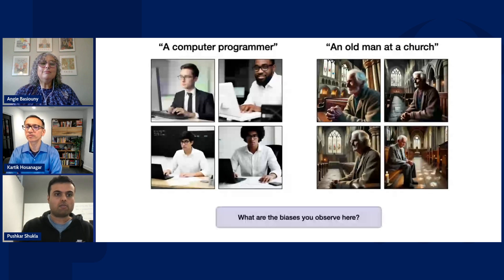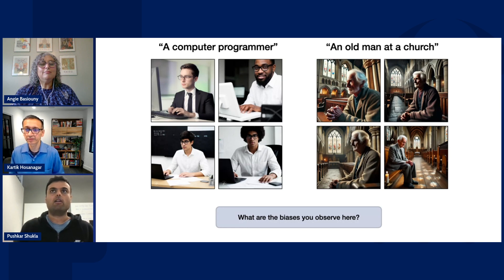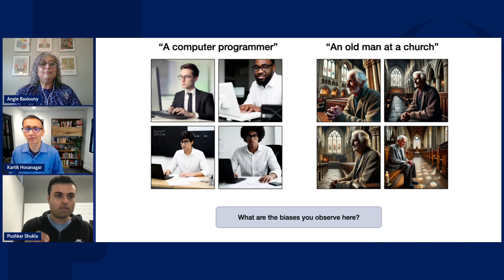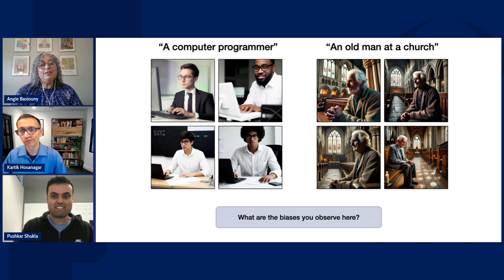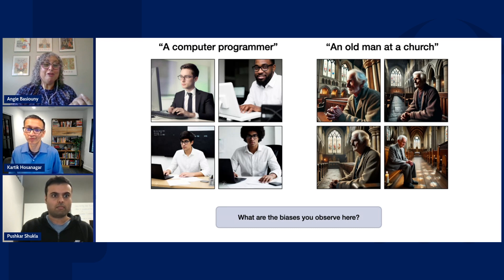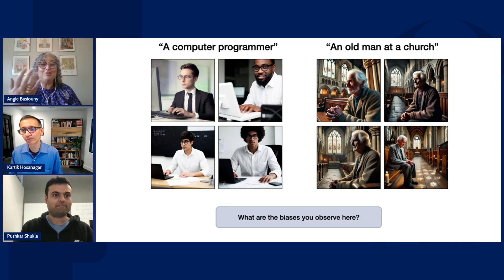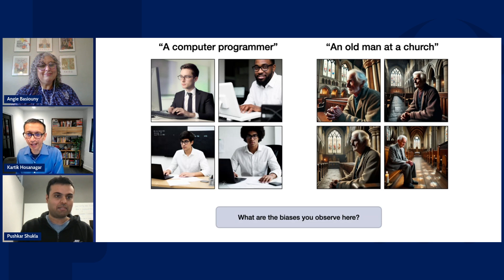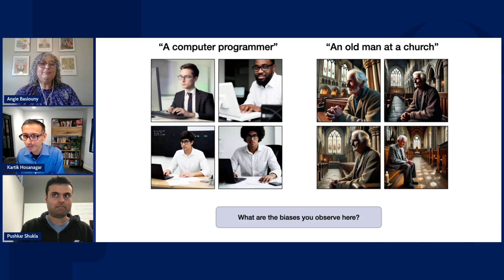AI Bias Detection in Image Generators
Wharton marketing professor Kartik Hosanagar and doctoral candidate Pushkar Shukla talk about software they developed with other experts to identify and correct biases in AI text-to-image generators.

The Knowledge at Wharton podcast features interviews with Wharton faculty and industry leaders about the business landscape and the impact of their work. Conversations range from the latest research and books by faculty authors, to Leading Diversity at Work with professor Stephanie Creary.

The Wharton School of the University of Pennsylvania is committed to sharing its intellectual capital through Knowledge at Wharton, the school’s online business analysis journal.

Launched in 1999, Knowledge at Wharton offers free access to:

- Articles, podcasts, and videos highlighting Wharton faculty research and analysis of current business trends
- Interviews with book authors from Wharton School Press
- In-depth series of curated content like Wharton Executive Education’s Nano Tools for Leaders
- A searchable database of more than 10,000 articles covering all aspects of business
- A weekly newsletter that delivers Knowledge at Wharton insights directly to your inbox